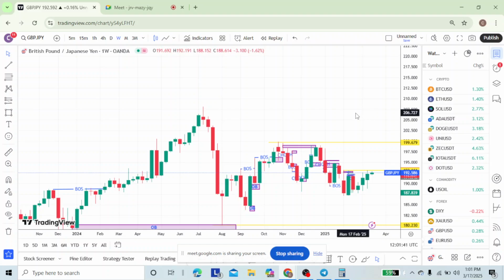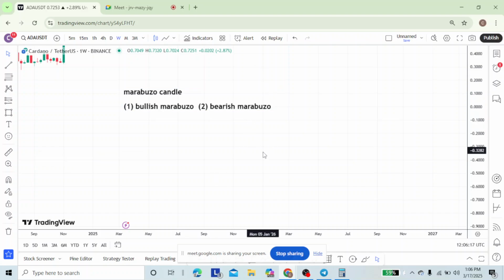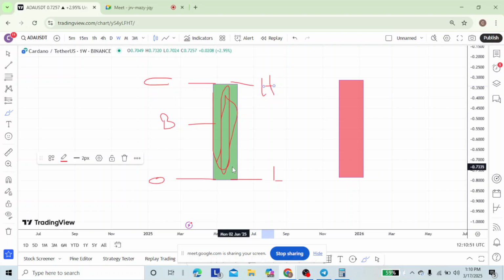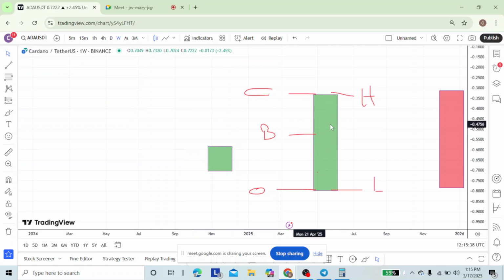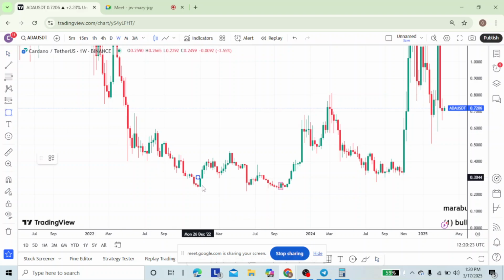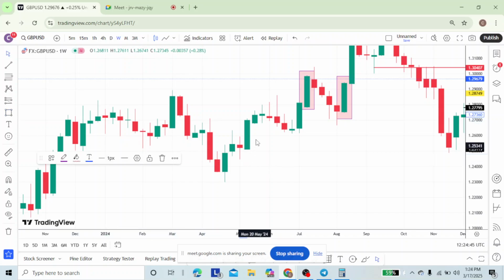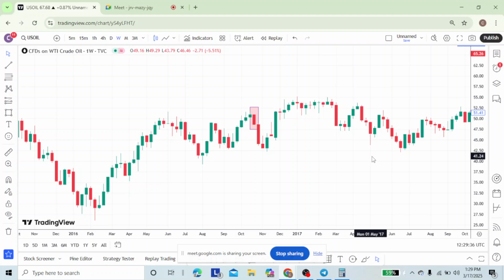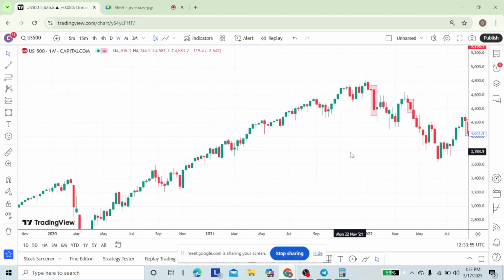CLASS 6 TRADING FOR BEGINNERS